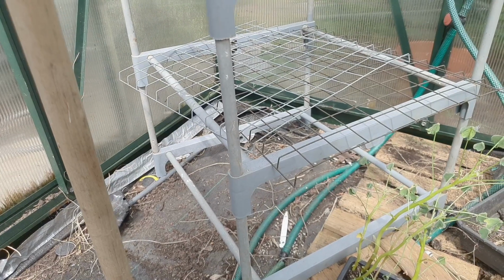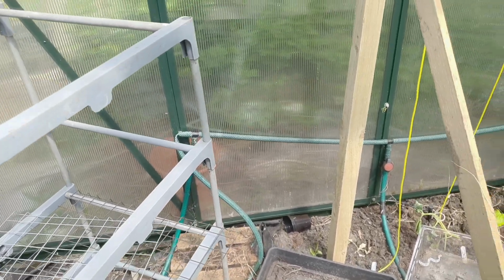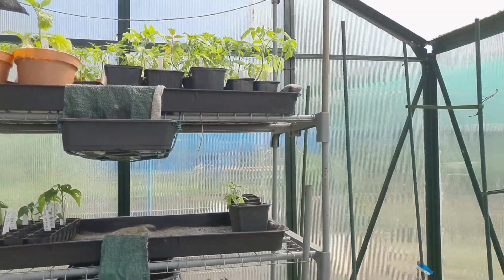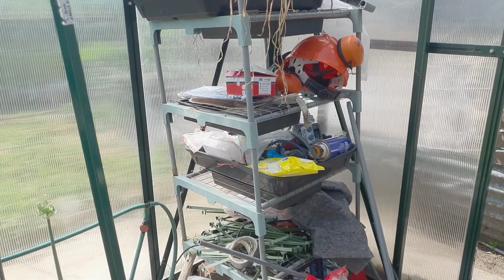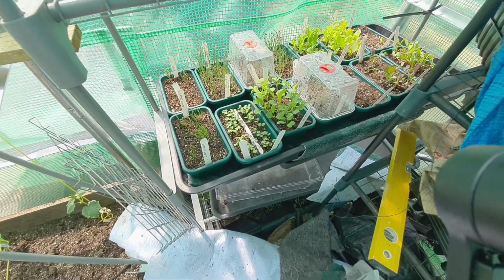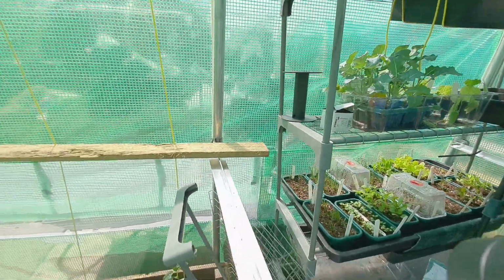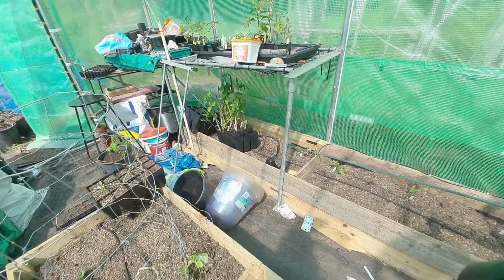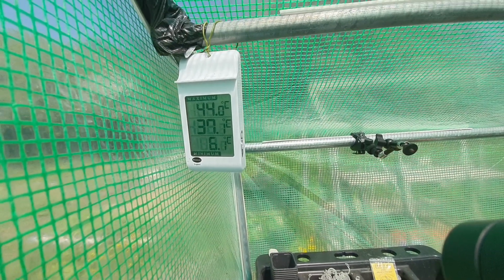Plot tour part 3 - Greenhouse and Polytunnel - 31st May 2021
End of may plot tour - split into 3 parts - The New Territories, The Jungle Plot and The Greenhouse & Polytunnel

Part 3 of Mays plot tour - undercover in the greenhouse and polytunnel